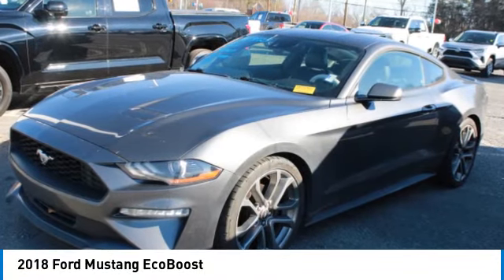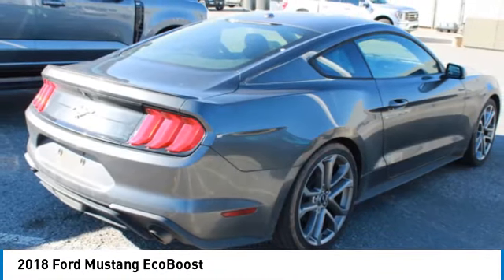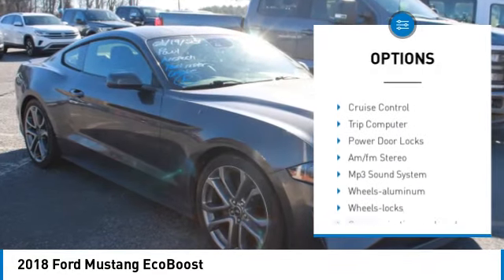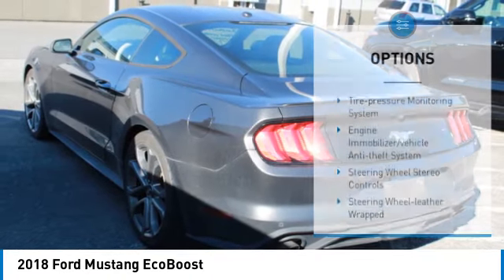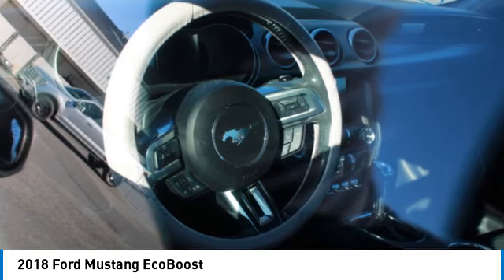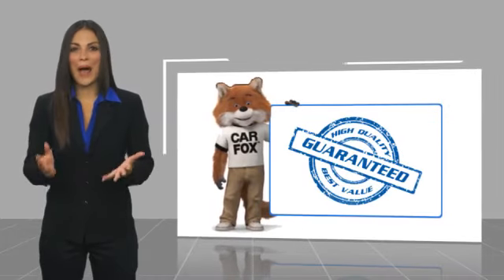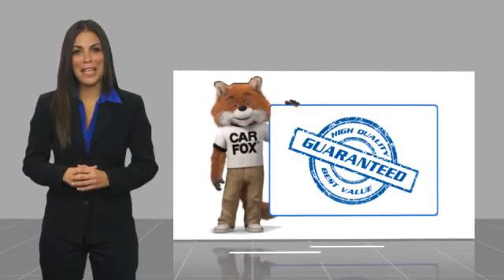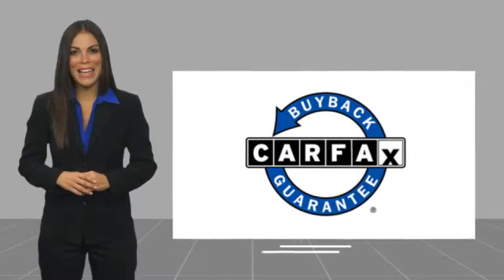2018 Ford Mustang C44018B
2018 Ford Mustang EcoBoost

617 N. Main St.

Magnetic 2018 Ford Mustang EcoBoost Premium RWD 10-Speed Automatic EcoBoost 2.3L I4 GTDi DOHC Turbocharged VCTbrbrRecent Arrival!brbrAwards:br  * 2018 KBB.com 10 Coolest Cars Under $25,000   * 2018 KBB.com Brand Image Awards   * 2018 KBB.com 10 Most Awarded Brands